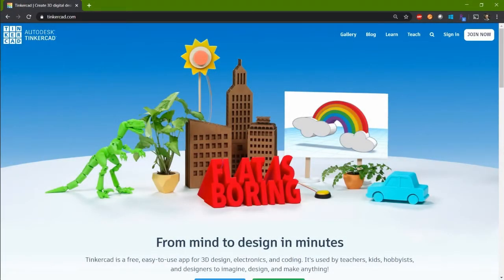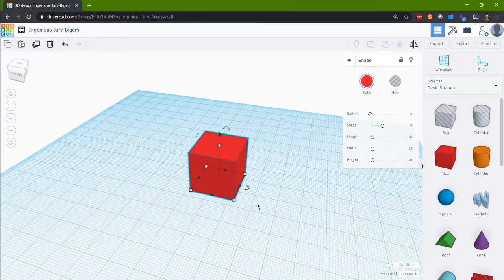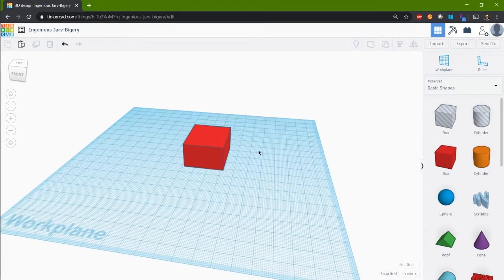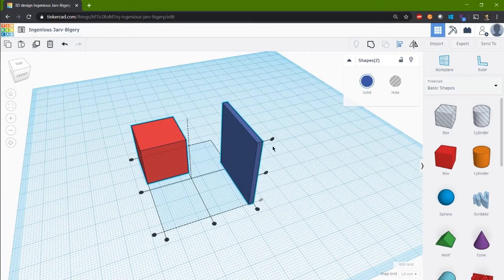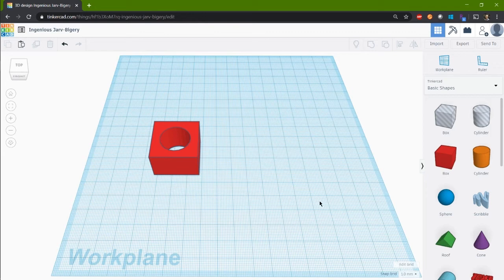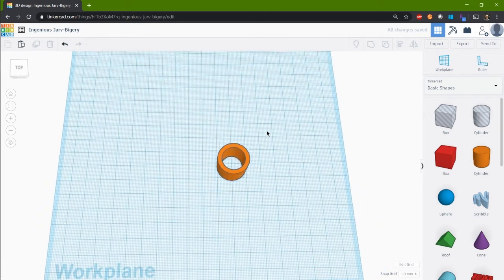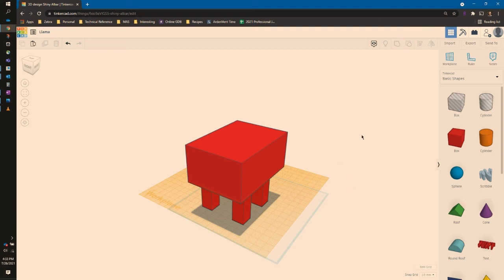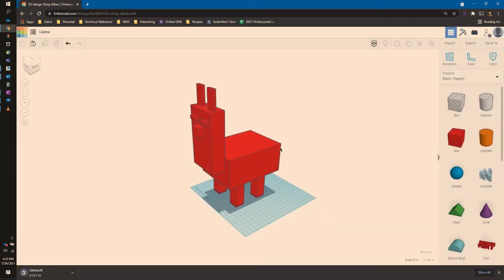Tinkercad Llama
Learn to create your own 3D designs using the web-based program TinkerCAD. This program can be used on any computer with internet access. Registrants who watch the video can request their own 3D Llama to be picked up at the library beginning August 6 after 1:00pm.